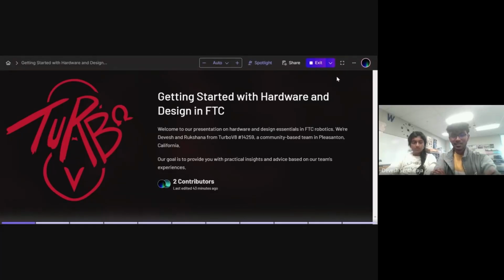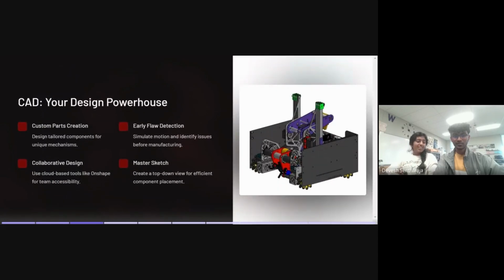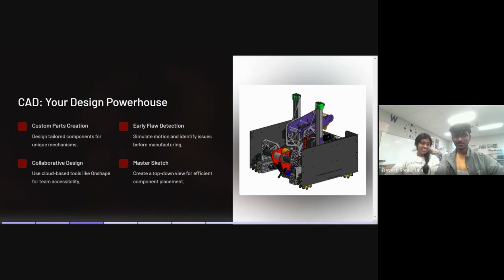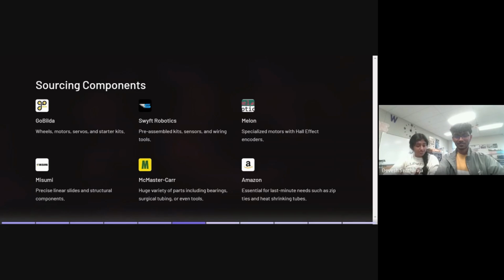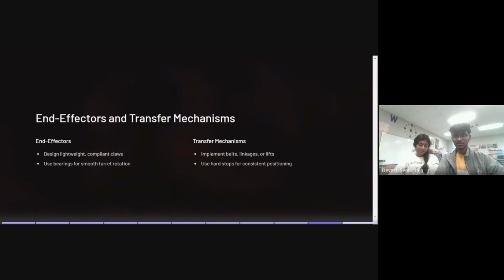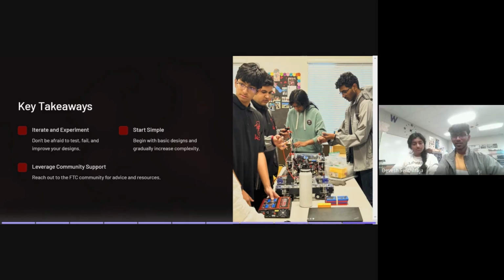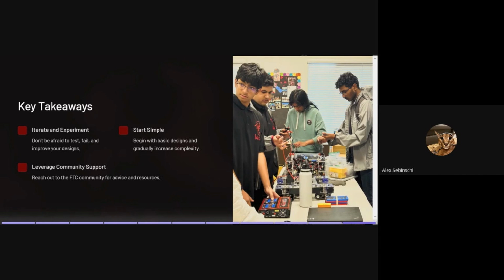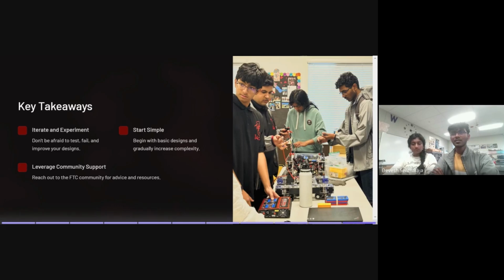TURBΩ V8 #14259 - Hardware implementation on different challenges (Beyond Horizons Conference)